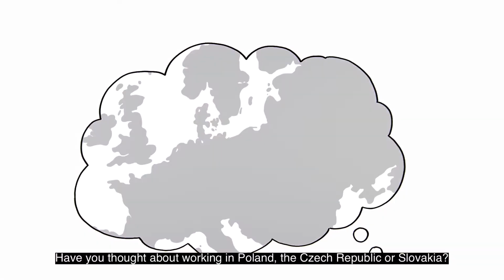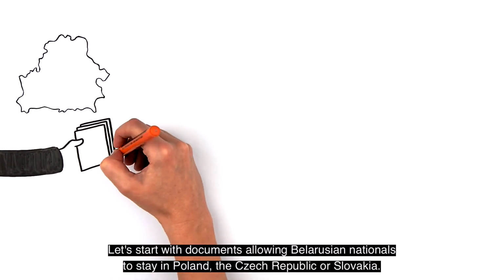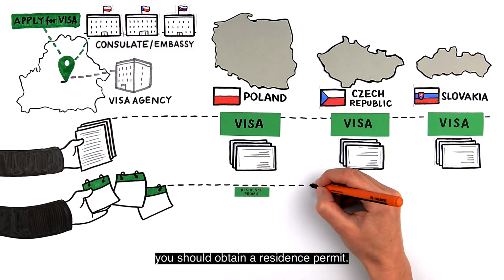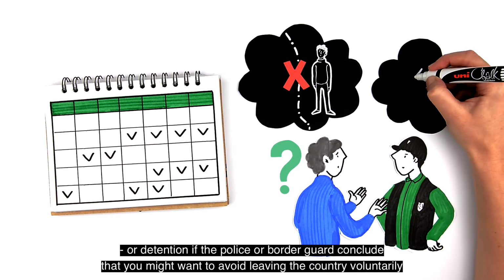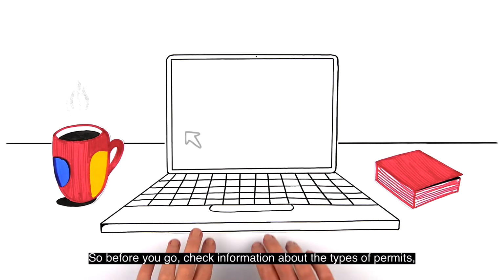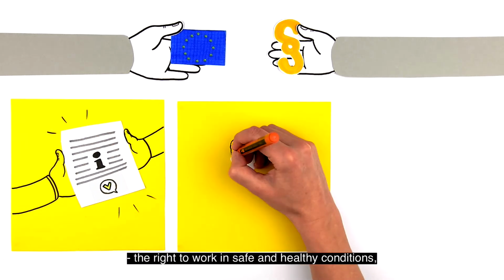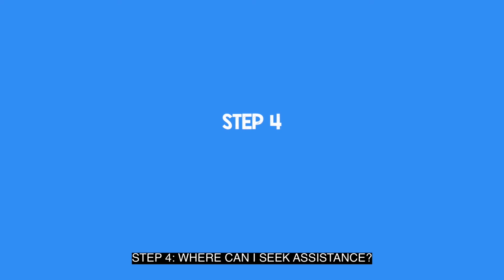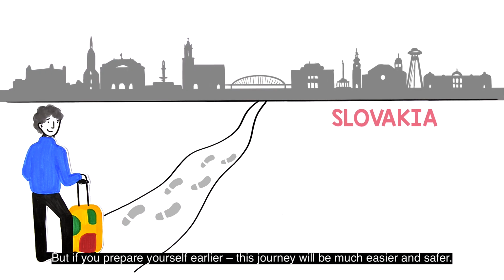Circular migration between Belarus and Poland, Slovakia and the Czech Republic. English subtitles